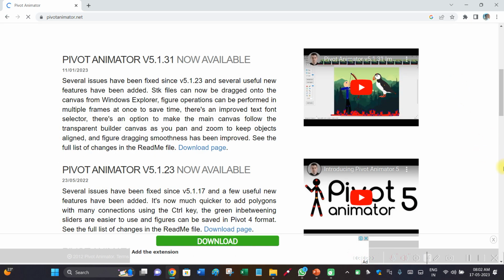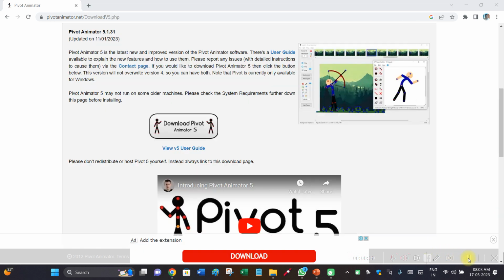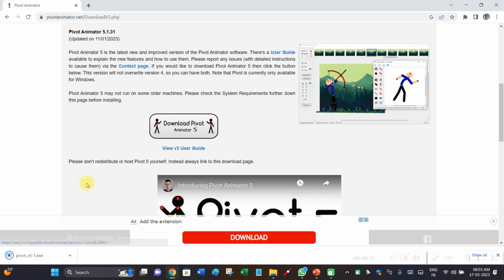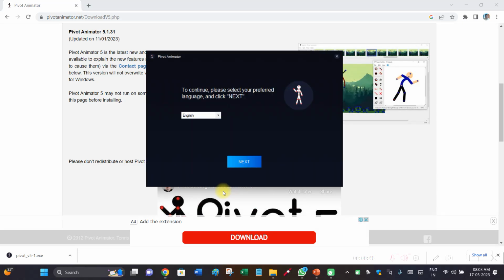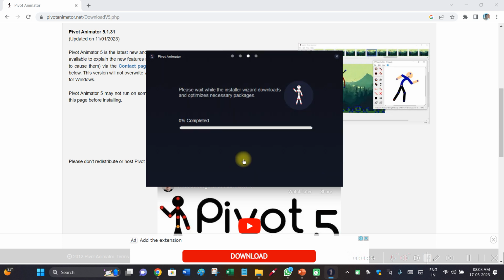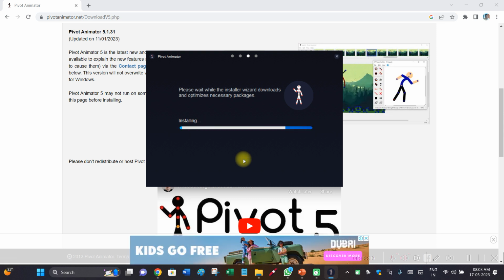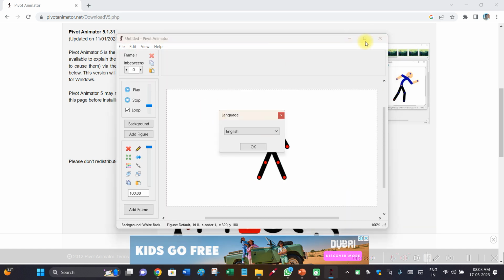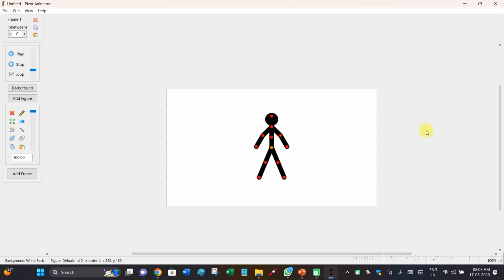HOW TO INSTALL PIVOT ANIMATOR